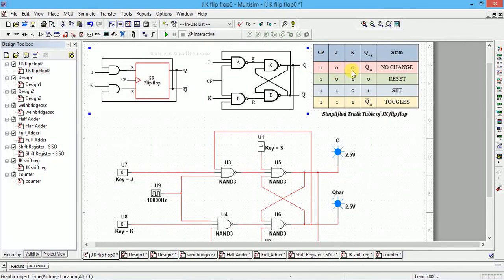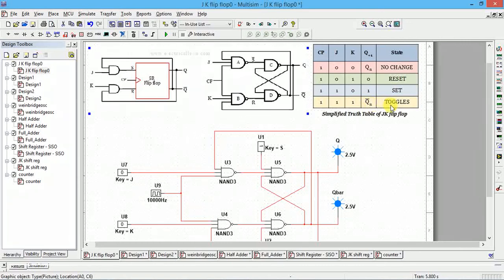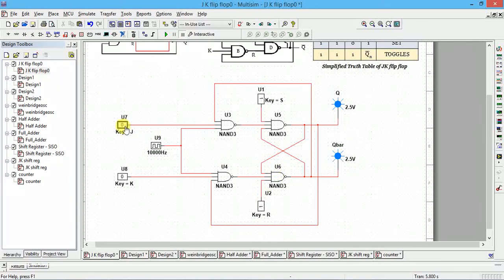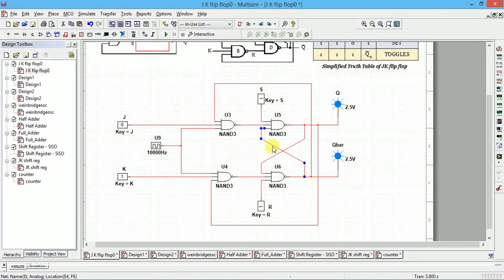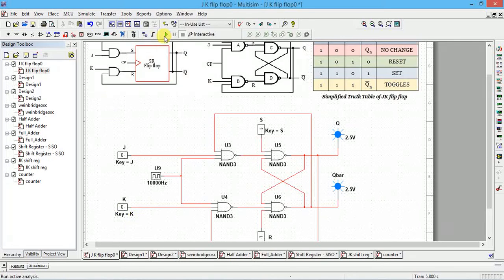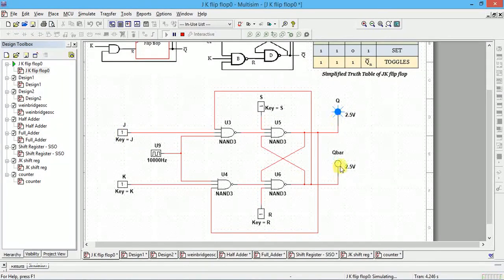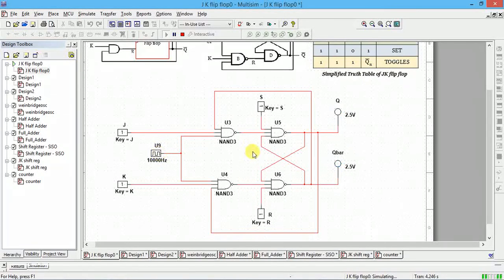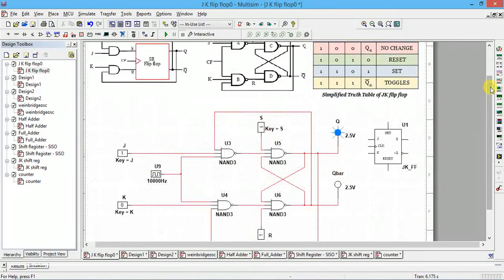verification of JK Flipflop truth table using multisim tool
JK Flipflop using multisim tool